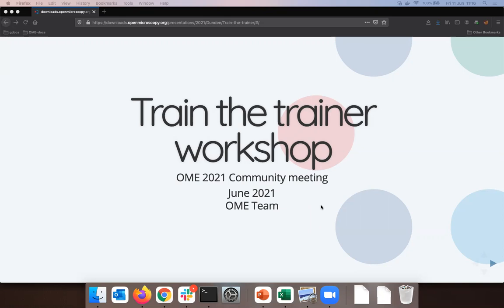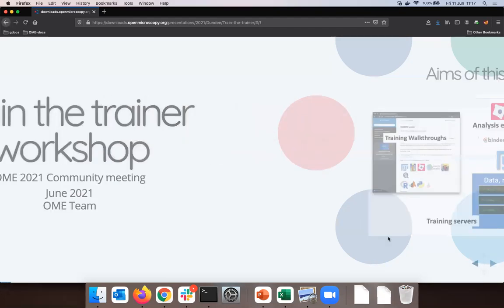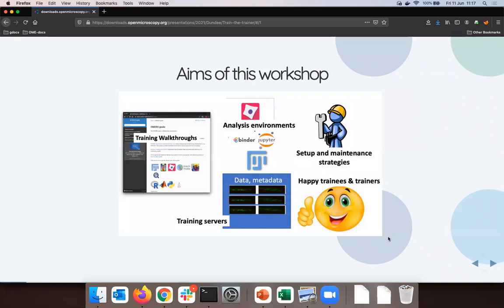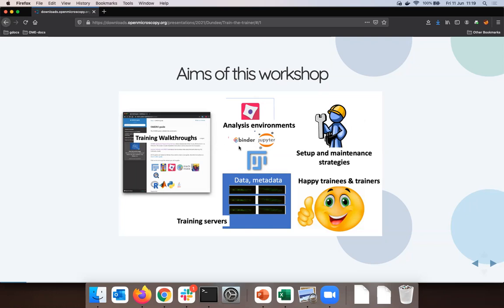OME2021 | Petr Walczyscko | Train the Trainer Workshop